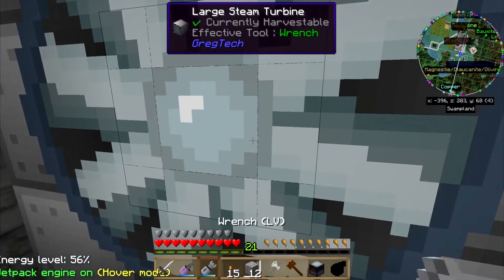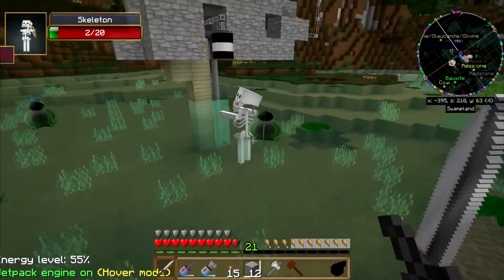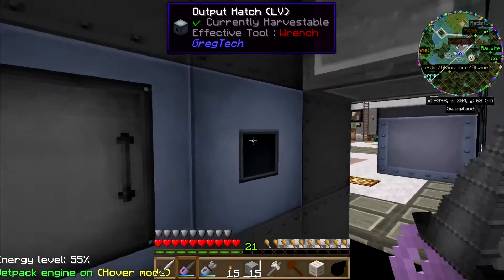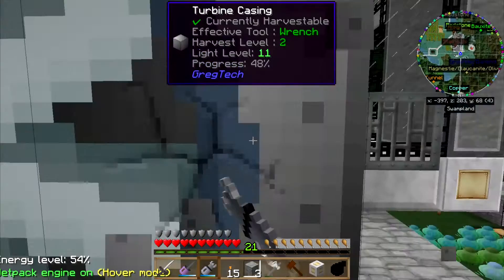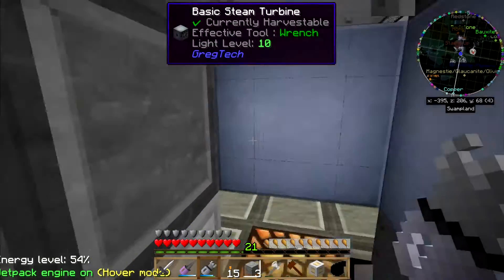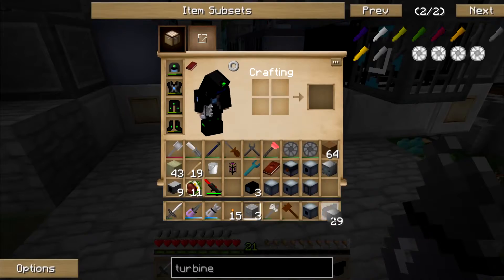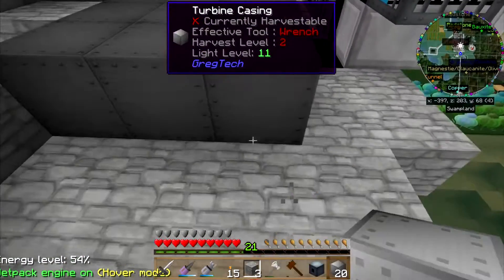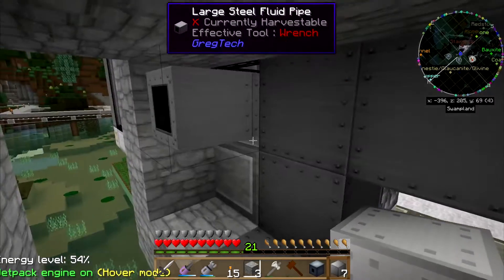Lac Plays FTB Infi-Tech 2 S2 Ep 158 I Need A Turbine Mechanic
In this episode of LPFTBIT2: I can't figure this thing. I swear I have all the parts right, but now it won't combine into the multiblock structure, maybe. Either way, not taking steam, not producing EU, not producing water.